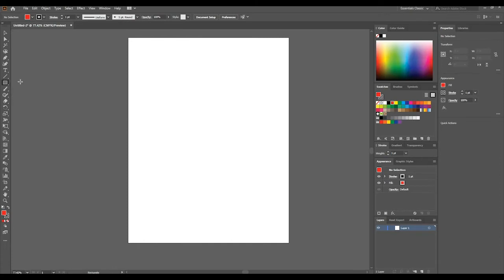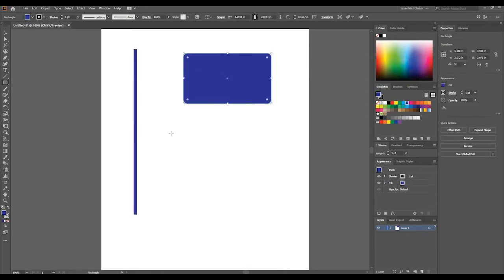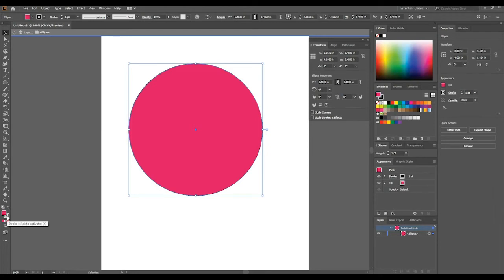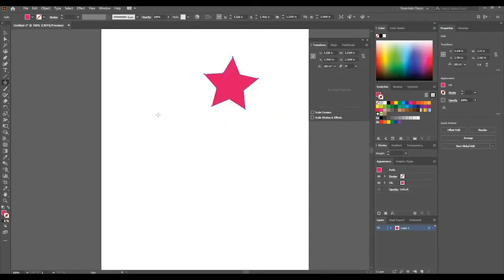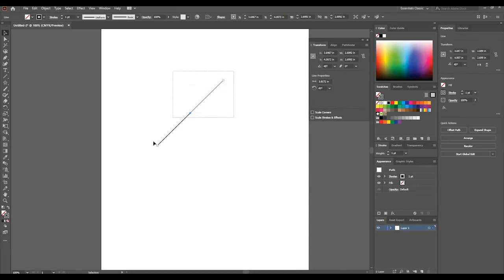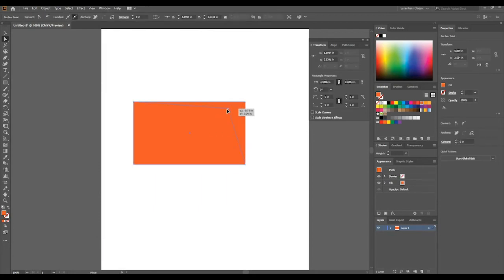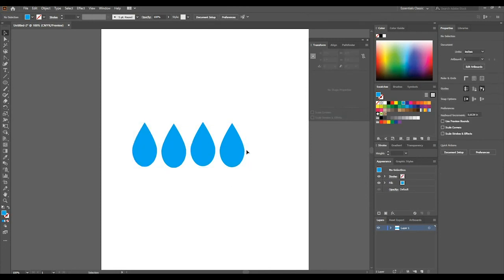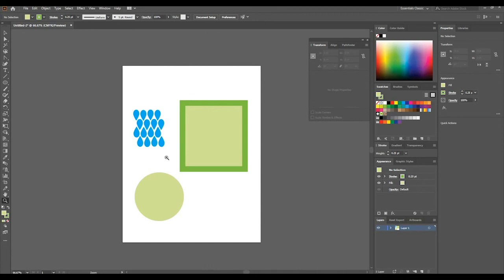Beginner Illustrator Tutorial : Creating Shapes and Custom Vectors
A video explaining how to create simple shapes found in Illustrator.  It also demonstrates the use of anchor points and handles, strokes and colour.